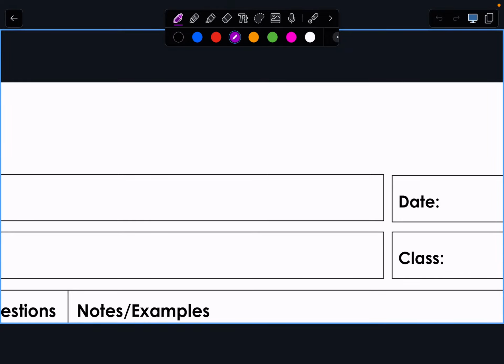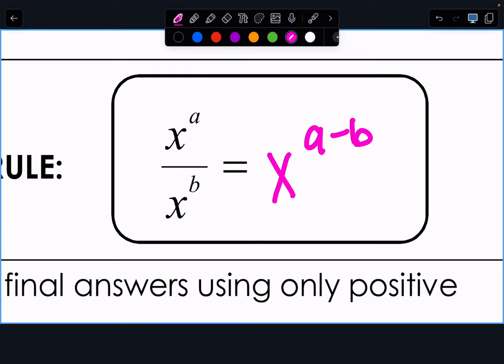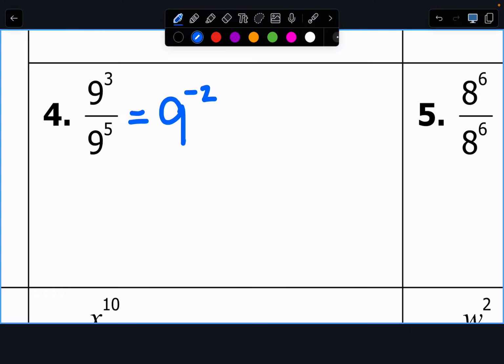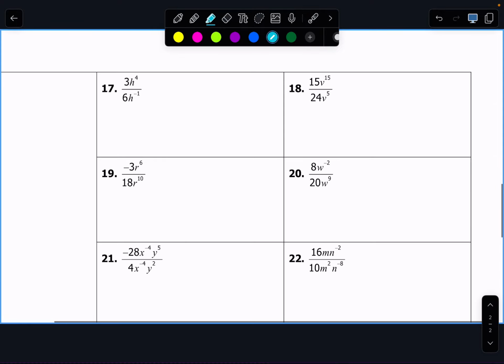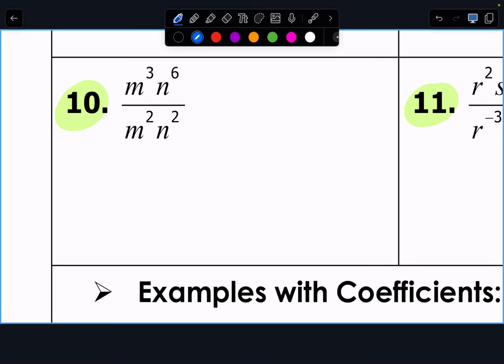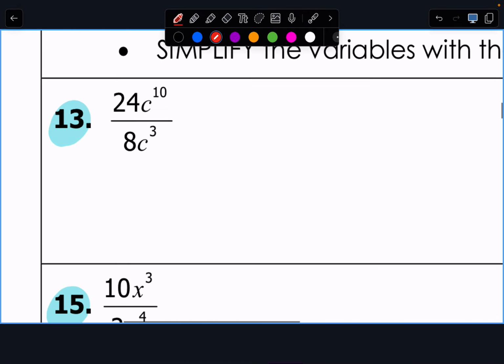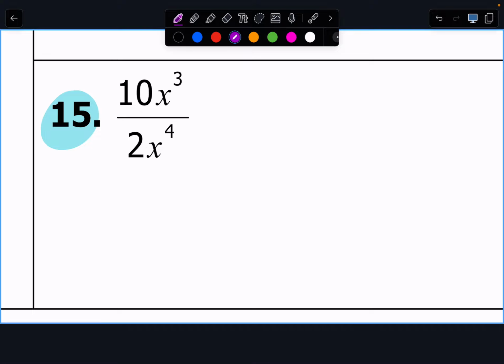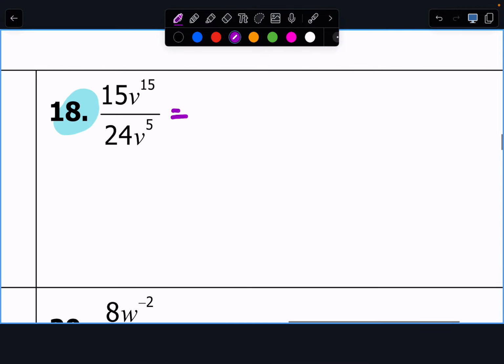Dividing monomials math 8 2/24/25